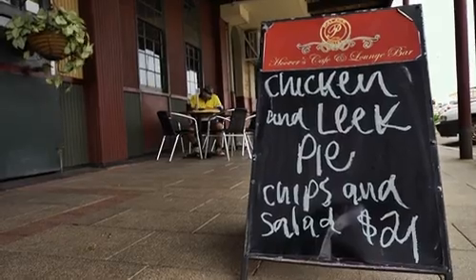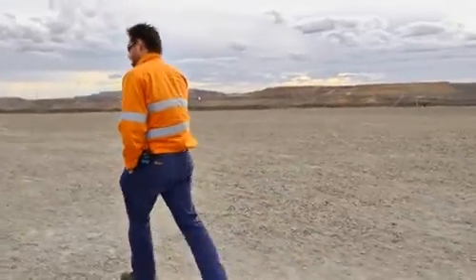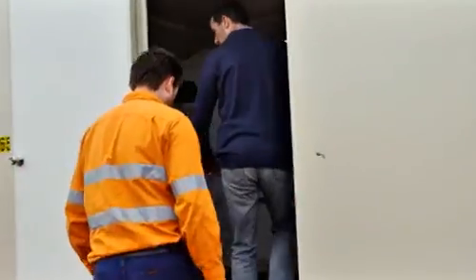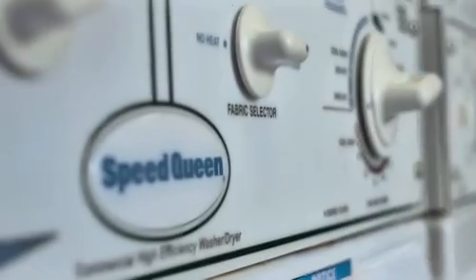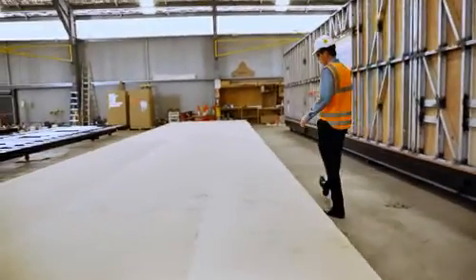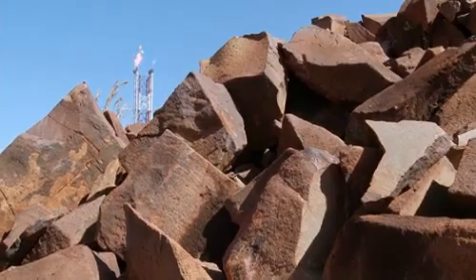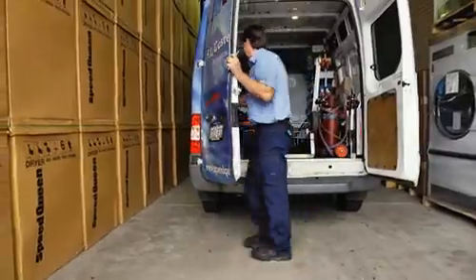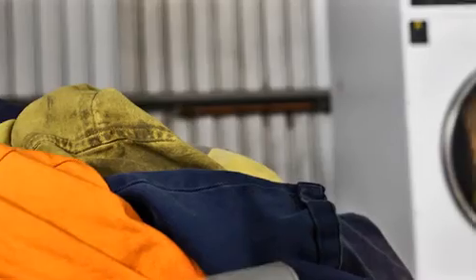Speed Queen® Equipment Brings Reliability to Australian Miners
With many Australian mines located in extremely remote areas of the country, laundry equipment malfunctions are simply not an option. That's why leading Australian-based distributor F.L. Costello & Co. only trusts Speed Queen® to handle the heavy dirt, grease and soil that miners' clothes and uniforms collect. And while distributors like F.L. Costello enjoy Speed Queen's incredible reliability and support, miners appreciate easy-to-use equipment that they can depend on — day in and day out. Discover more at speedqueen.com.au.